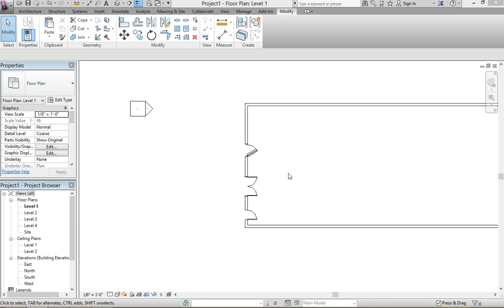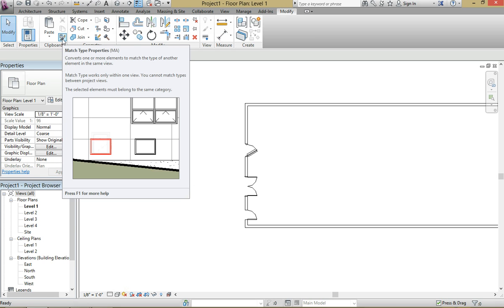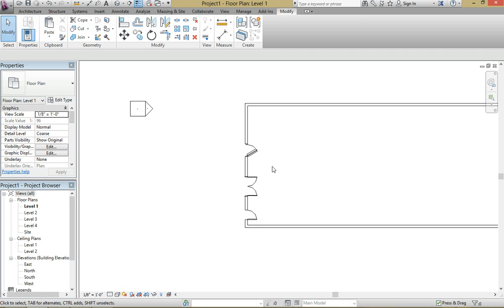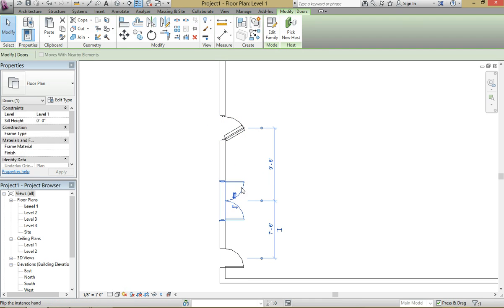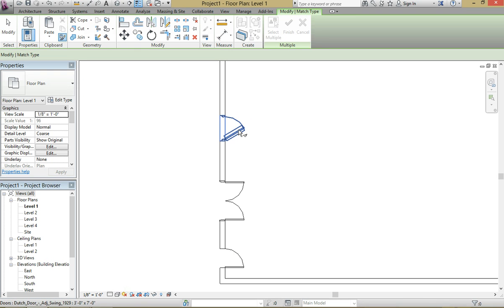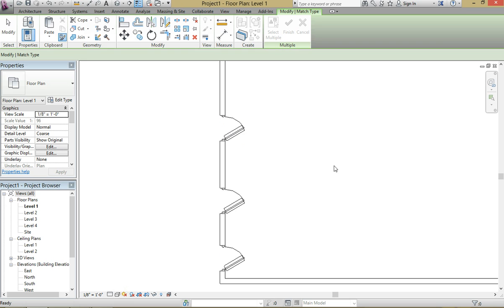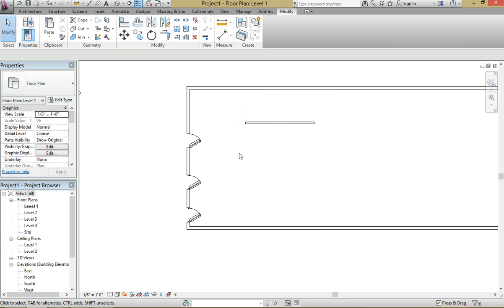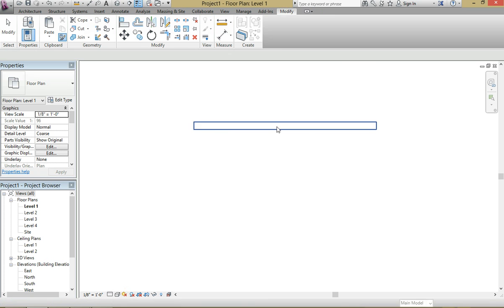(How To Use) Autodesk Revit Match Type Properties Tool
In this toot I show you how to use the match type properties too. Very cool Revit trick that has a similar predecessor in AutoCAD. Very cool.